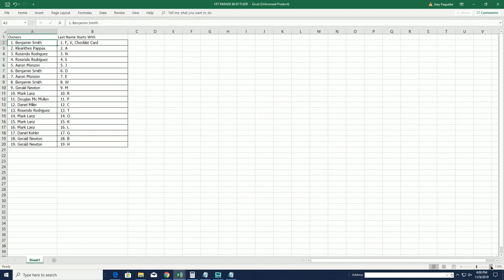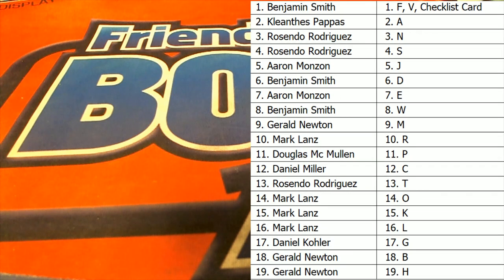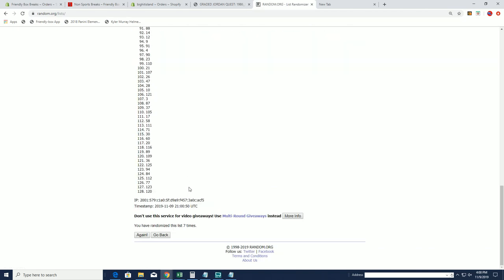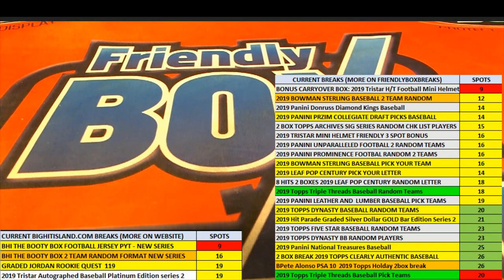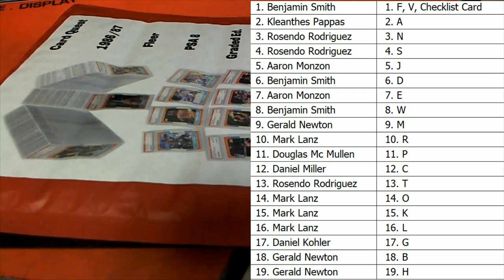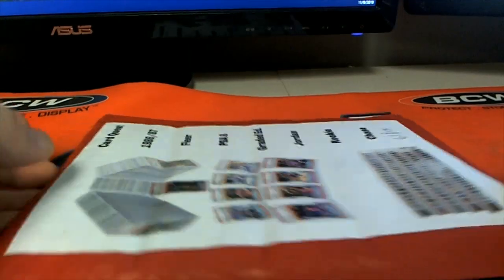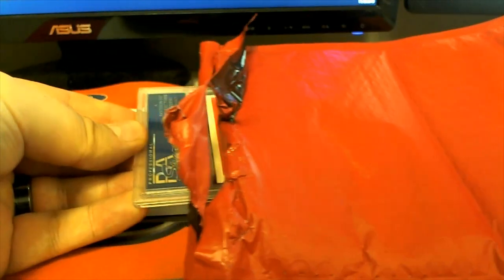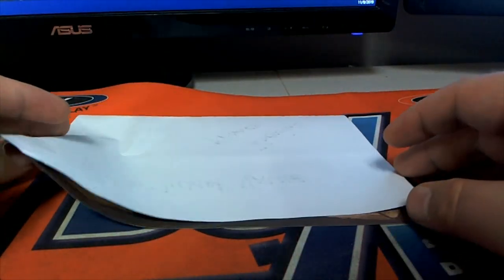1986 87 Fleer Graded PSA 8 ID JORDANQUEST102